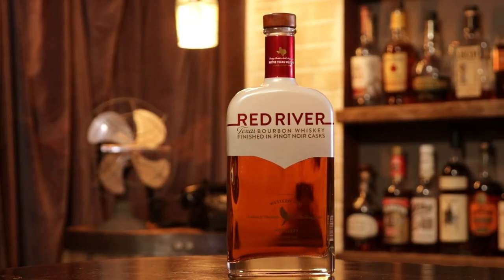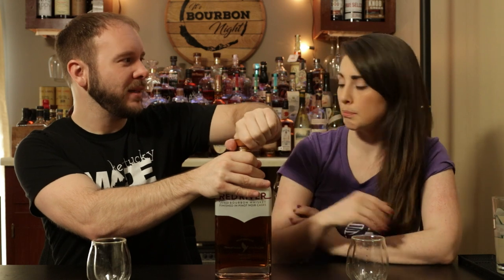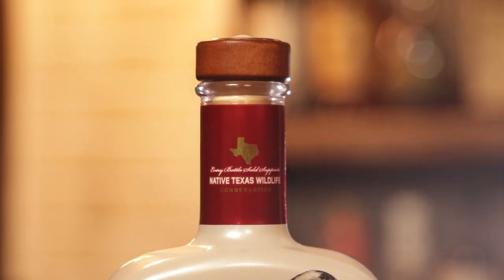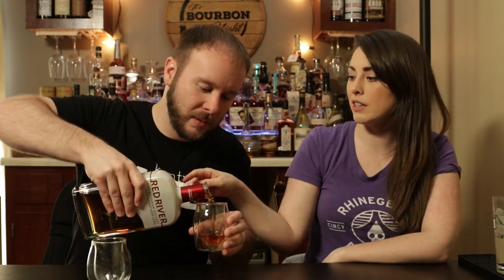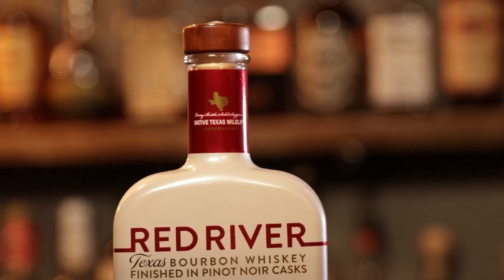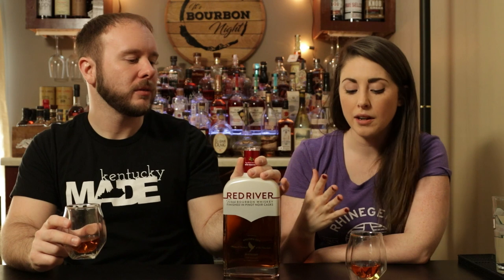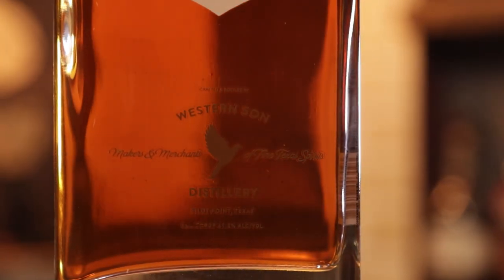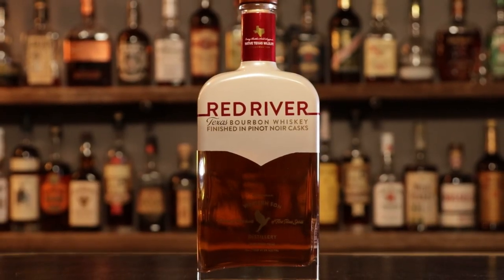Uncorking Red River Texas Bourbon Finished in Pinot Noir Casks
Chad and Sara Uncork Red River Texas Bourbon Finished in Pinot Noir Casks.  Red River is made in Texas by the Western Son Distillery.